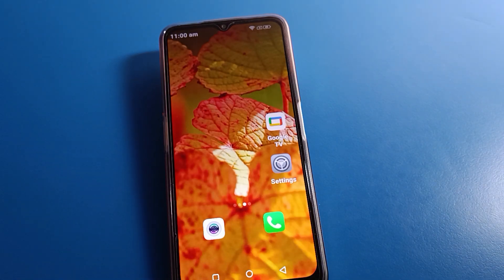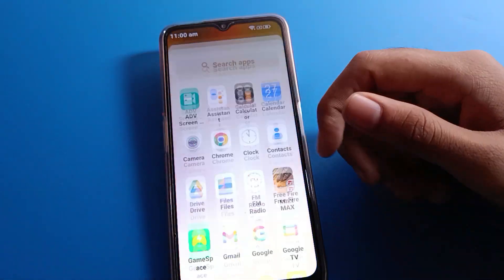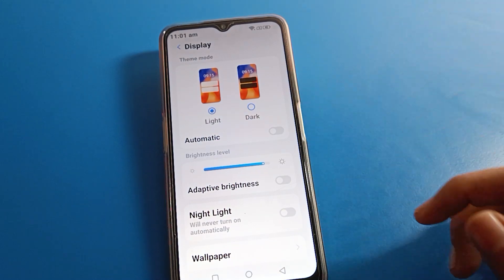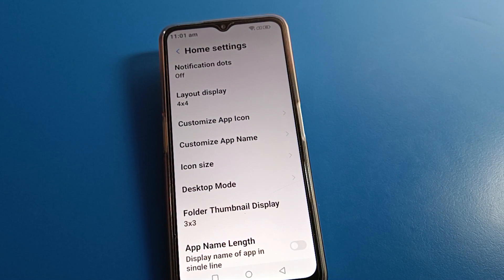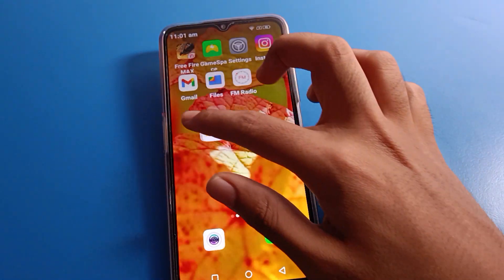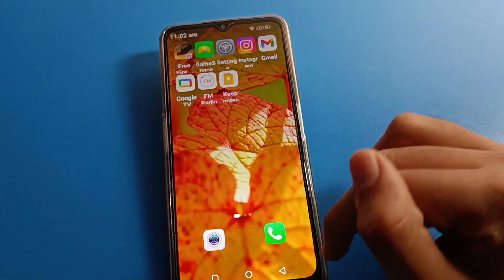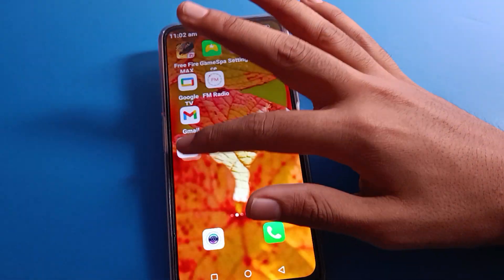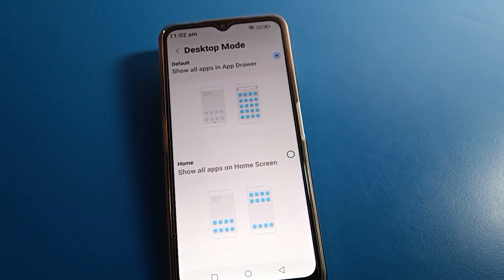Home screen setting Lava Blaze Nxt, how to change lock screen layout Lava phone